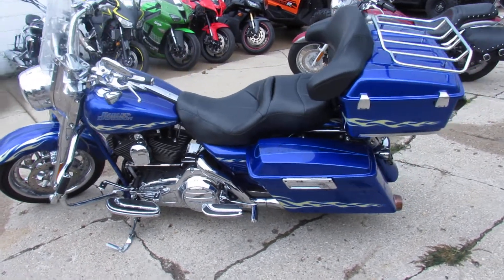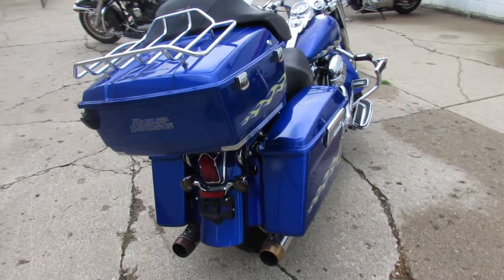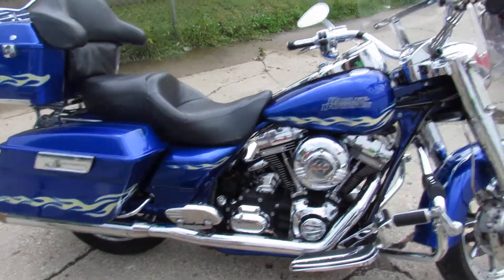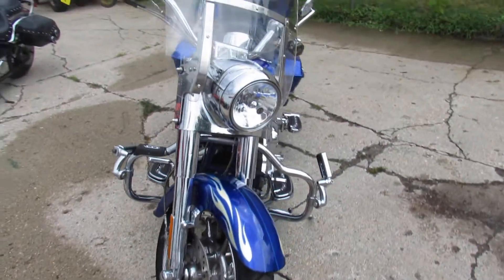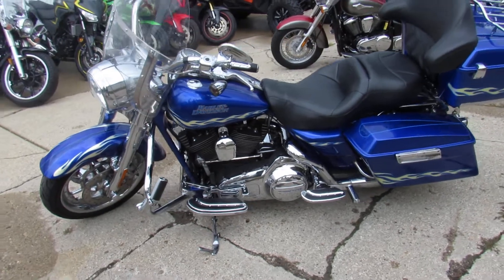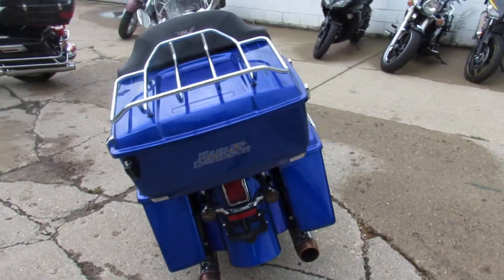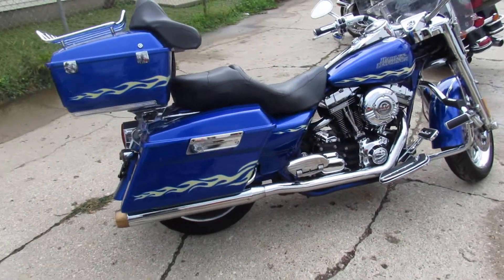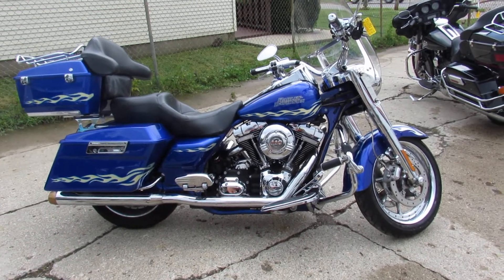2007 Harley FLHRSE for sale $11,900 U3502